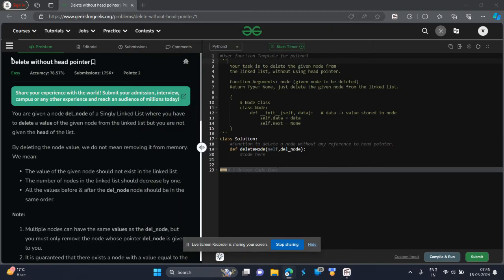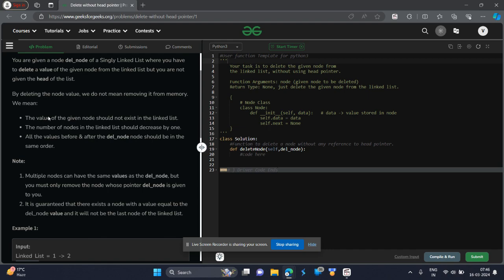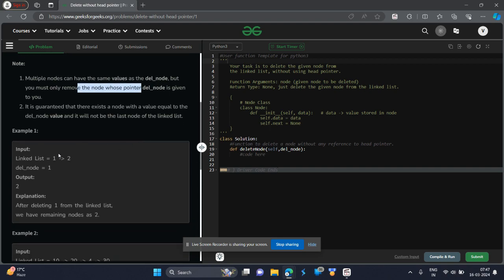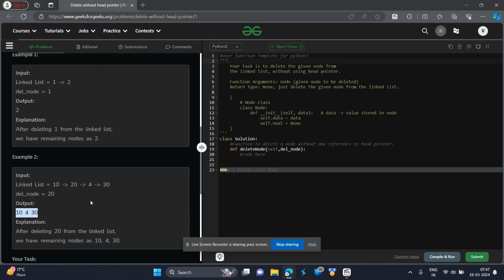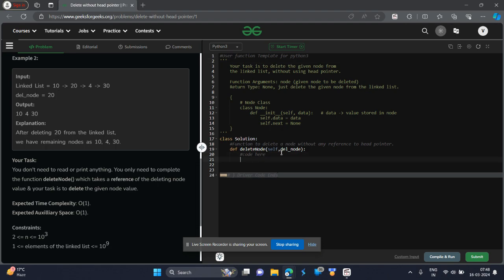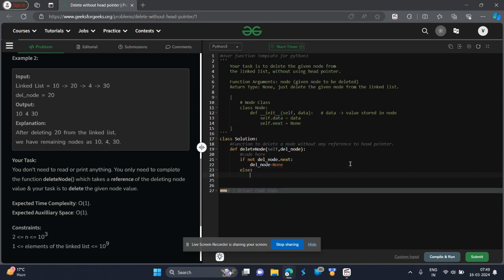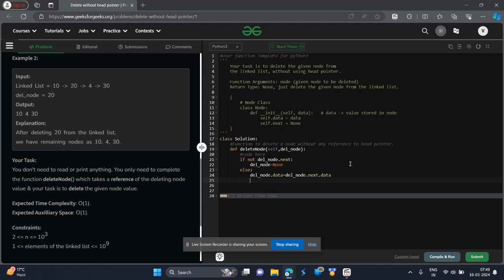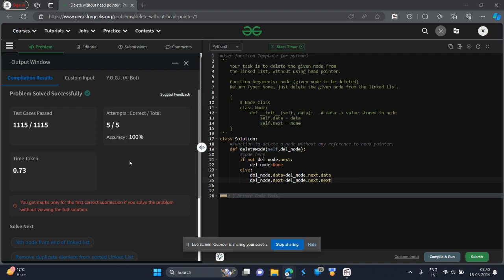Delete without head pointer GFG POTD Python Solution geeks for geeks problem of the day python today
You are given a node del_node of a Singly Linked List where you have to delete a value of the given node from the linked list but you are not given the head of the list.

By deleting the node value, we do not mean removing it from memory. We mean:

The value of the given node should not exist in the linked list.
The number of nodes in the linked list should decrease by one.
All the values before & after the del_node node should be in the same order.
Note:

Multiple nodes can have the same values as the del_node, but you must only remove the node whose pointer del_node is given to you.
It is guaranteed that there exists a node with a value equal to the del_node value and it will not be the last node of the linked list.
Example 1:

Input:
Linked List = 1 - 2
del_node = 1
Output:
2
Explanation:
After deleting 1 from the linked list,
we have remaining nodes as 2.
Example 2:

Input:
Linked List = 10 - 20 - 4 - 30
del_node = 20
Output:
10 4 30
Explanation:
After deleting 20 from the linked list,
we have remaining nodes as 10, 4, 30